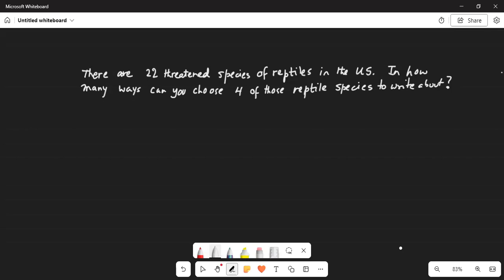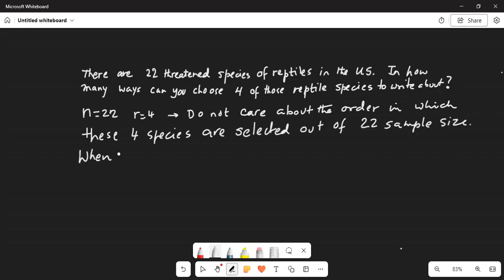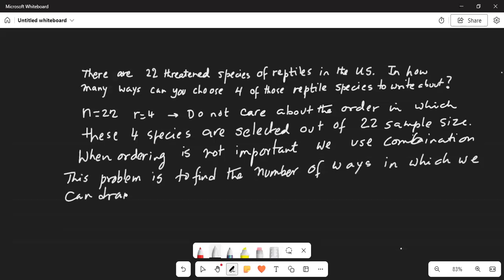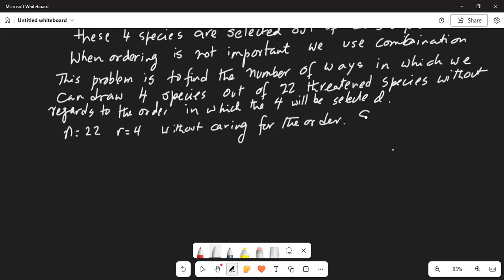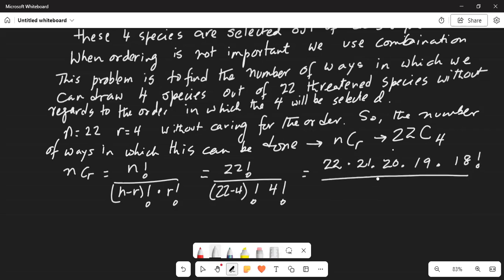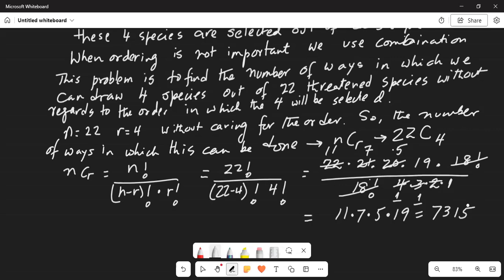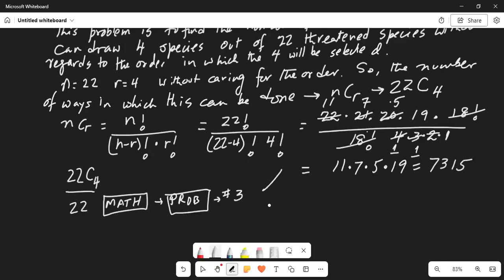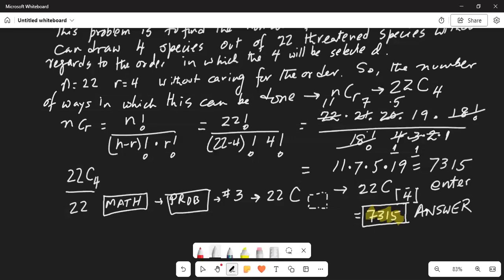combination "how_to_count?"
combination arrangements followers my video if it has helped you! @youcandomath
Please comment on this video - what else do you want to see in my channel?